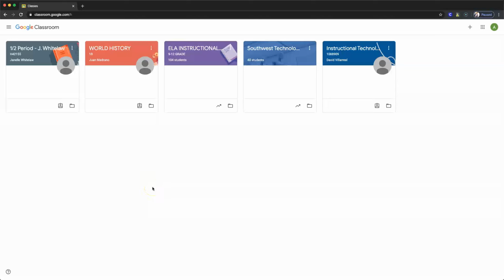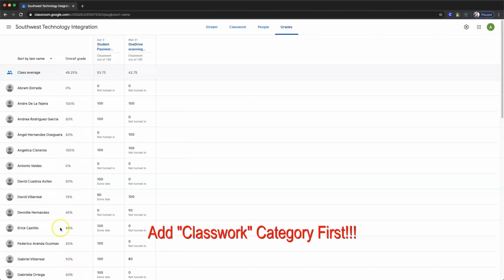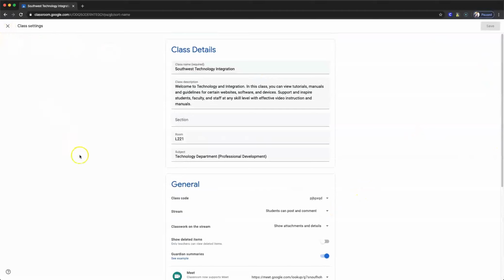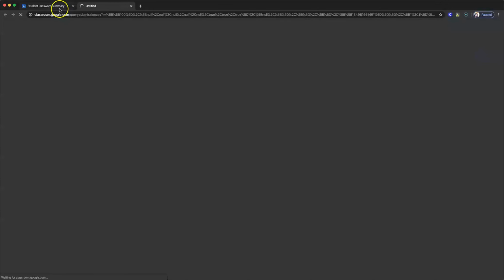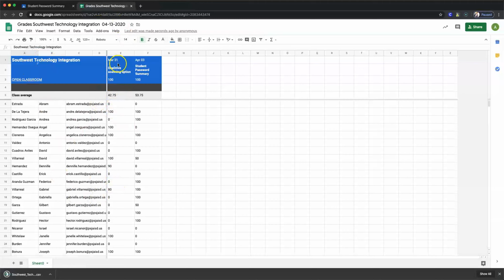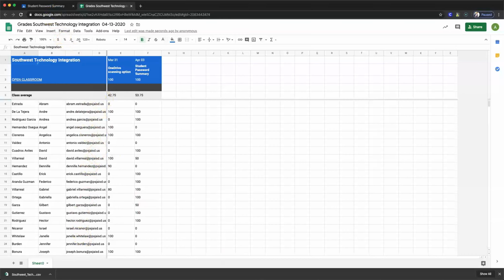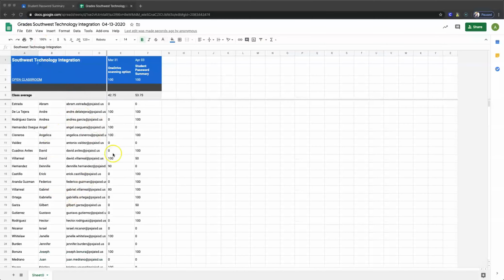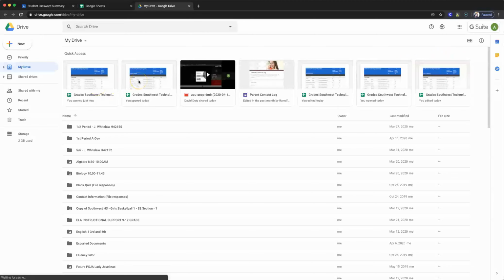Export Google Classroom GradeBook to Spreadsheet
Need your GradeBook Exported to a Spreadsheet like Excel or Google Sheets? Here's how. Make sure you add your categories first.